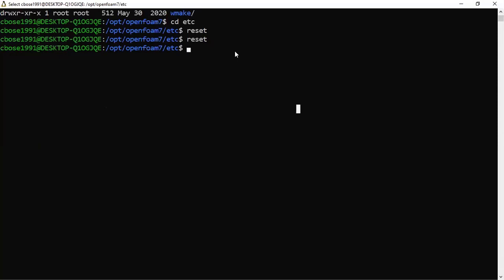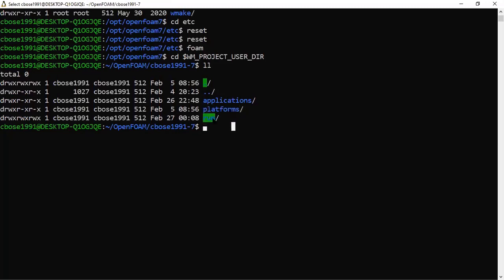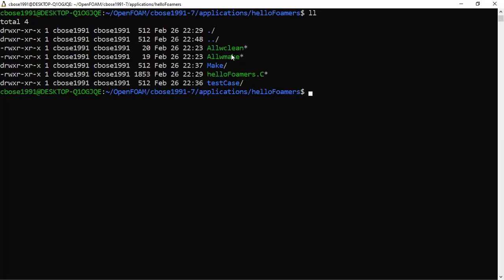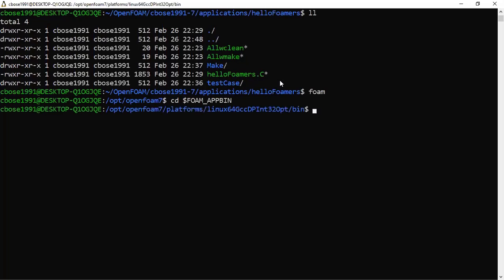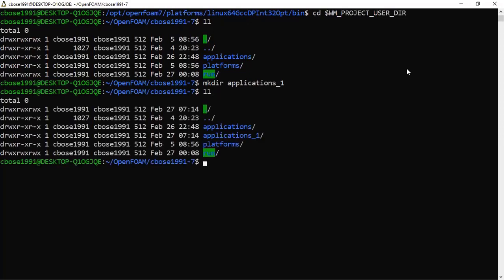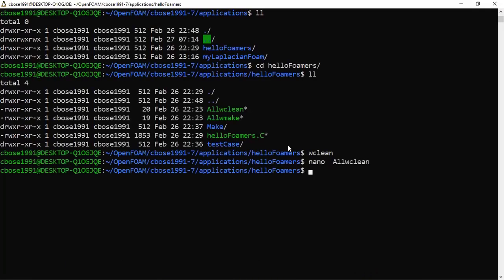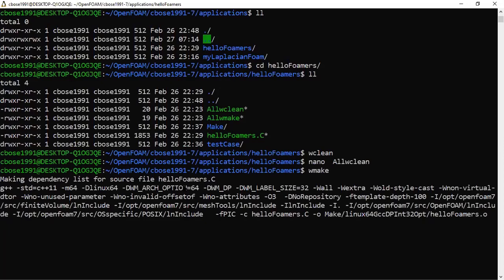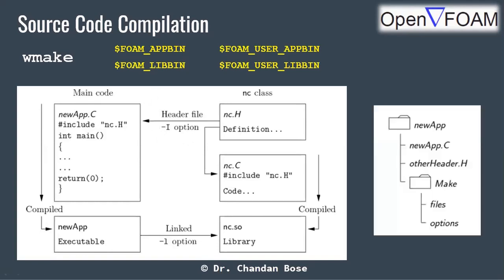Compiling a Source-Code within the OpenFOAM Library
This lecture was delivered by Dr. Chandan Bose as a guest instructor for the OpenFOAM course (ME412) at the Department of Mechanical Engineering, Indian Institute of Technology Bombay, India in 2021 (Spring Semester). OpenFOAM​​​ OpenSource​​ CFD​